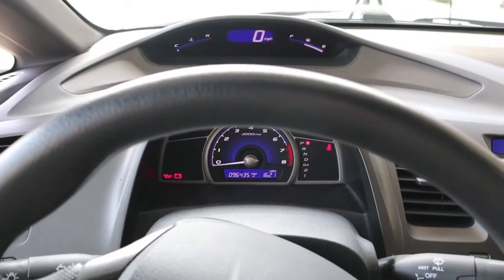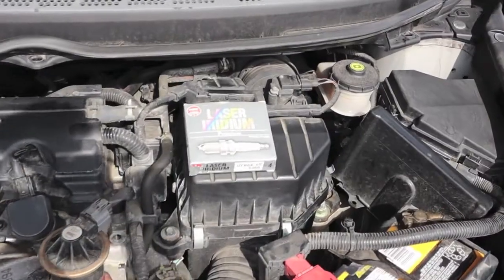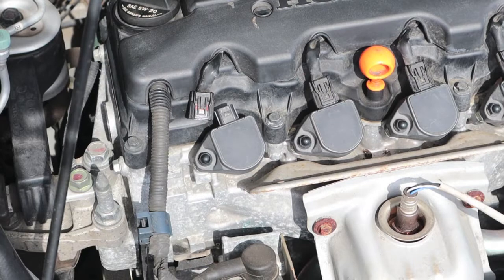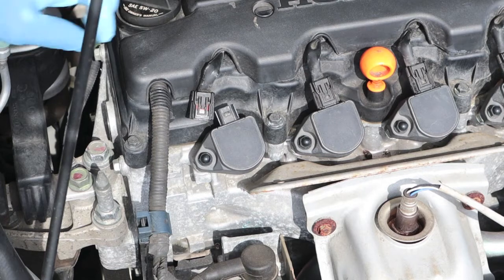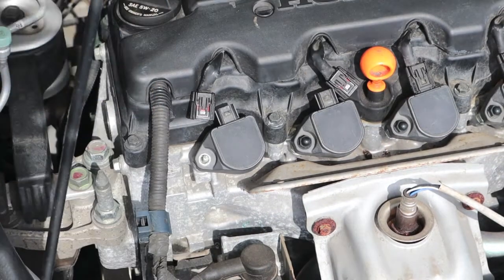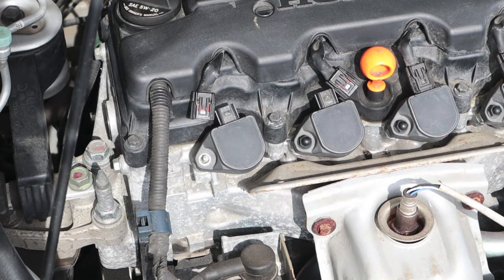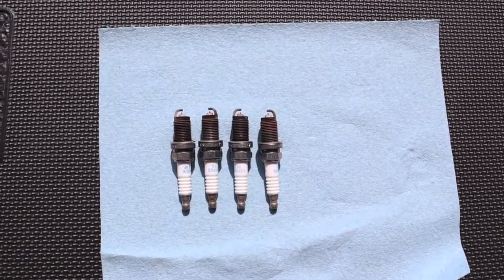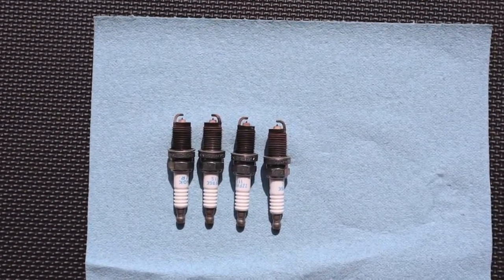Honda Civic Iridium OEM spark plugs 96,435 miles close-up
We take a look at the wonder of Iridium spark plugs under a 250 power digital microscope. The plugs that came out are NGK IZFR6K-11S, and the same went back in. 2008 Honda Civic 1.8 liter engine.
The "old" plugs are original and have 96,435 miles on them, and still ran good even with that mileage and the fact they are 11 years old. A brand new exact plug is examined also for the sake of comparison. Notice the crisp, sharp edges on the new iridium plug's center electrode.
It's hard for drivers to appreciate the wonder of electronic ignitions with individual high voltage coil packs and iridium spark plugs if they have not experienced the trials and tribulations of plugs and points, and sometimes, condensers. Back in the leaded gasoline days, it was normal maintenance to change out the plugs and points every 10,000 miles.